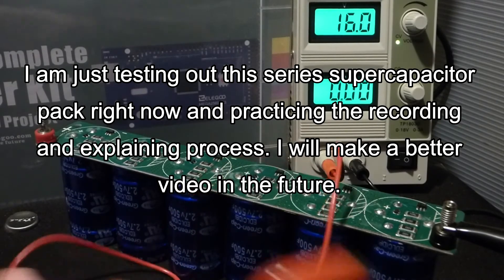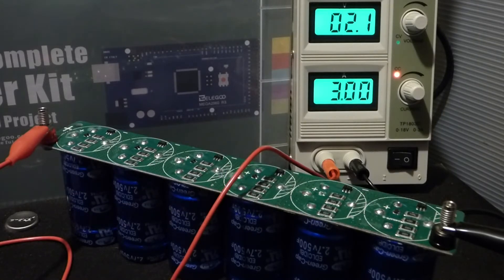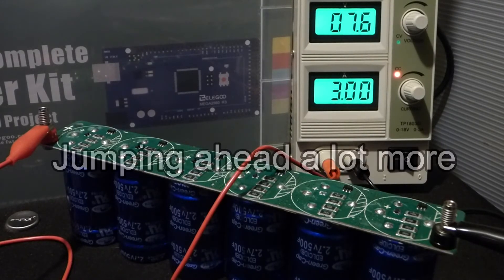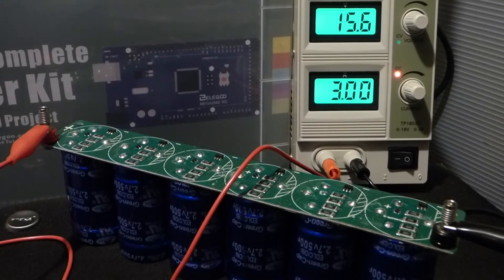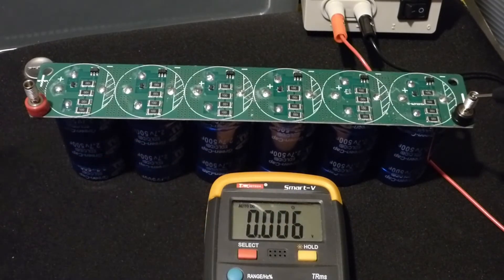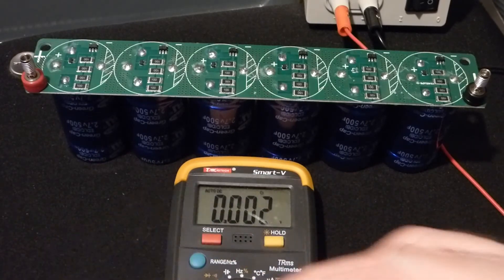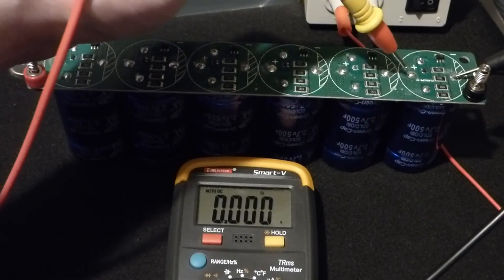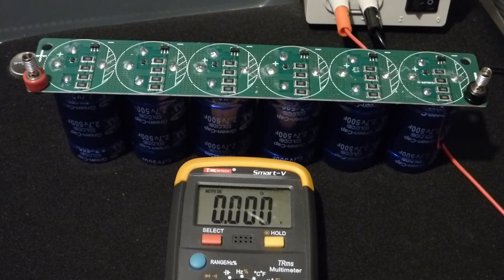6 500F series supercapacitors for 16V 83F w protection board first time charge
First time charging my 6 series 500F 2.7V supercapacitors for an actual value of 83.333F 16.2F capacitor.

Currently my expansion of video topics (and lack of time devoted to making them!) is 99% determined by how much overtime I work.